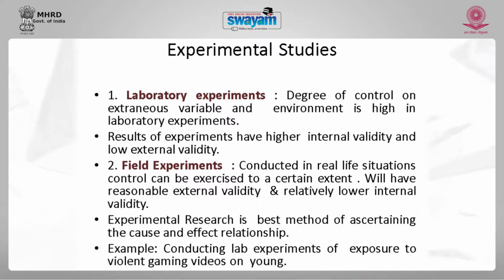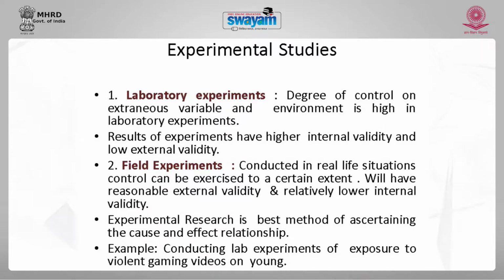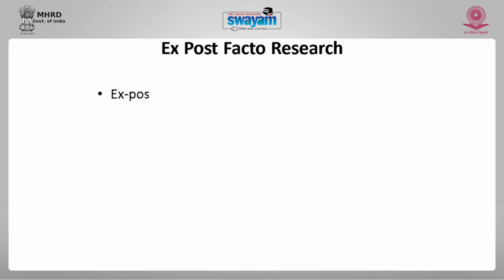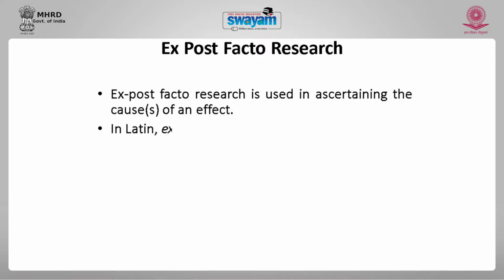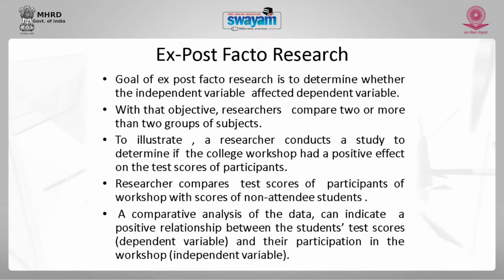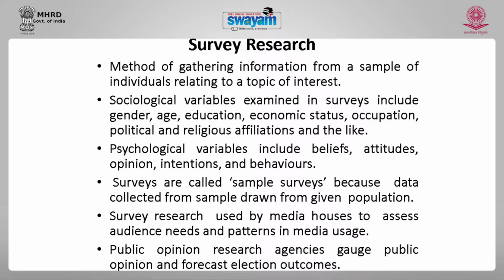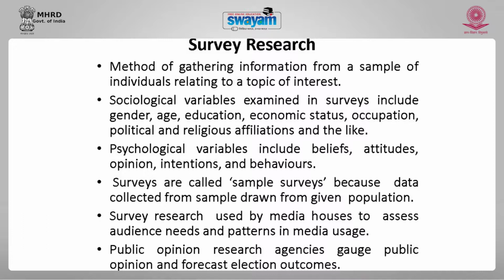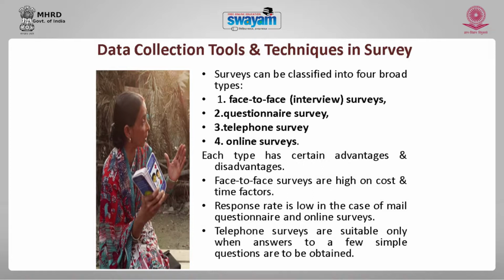Module 03 Unit 03